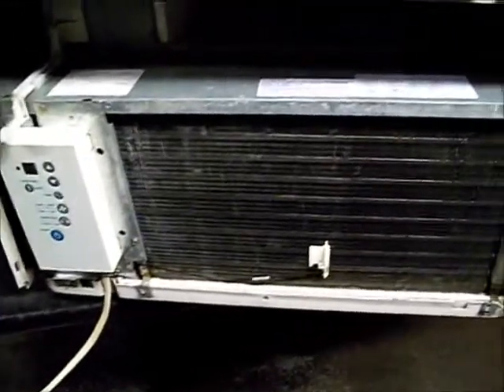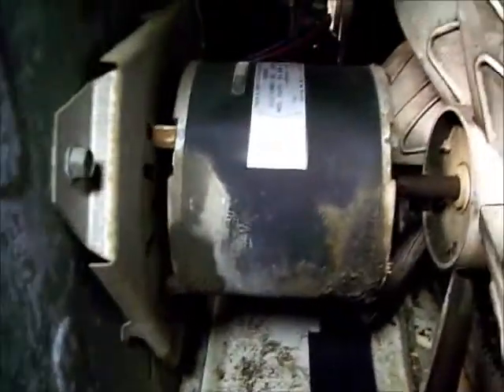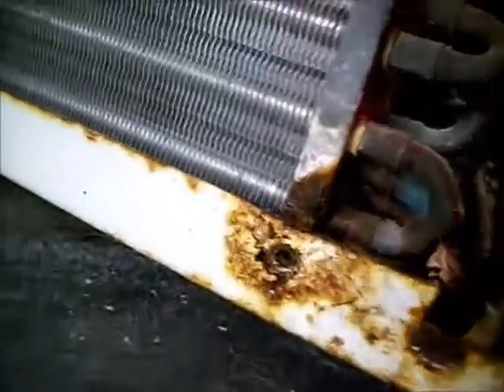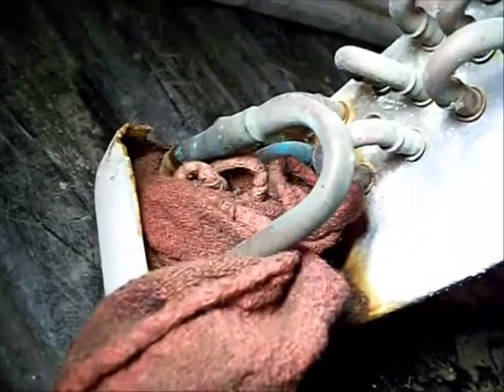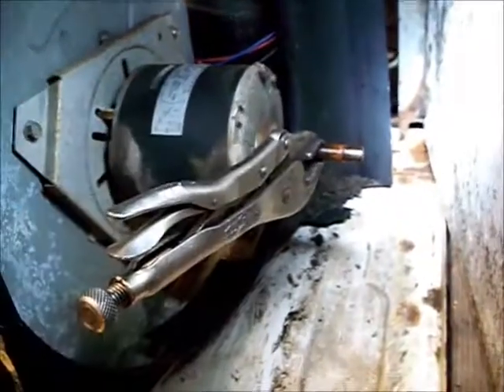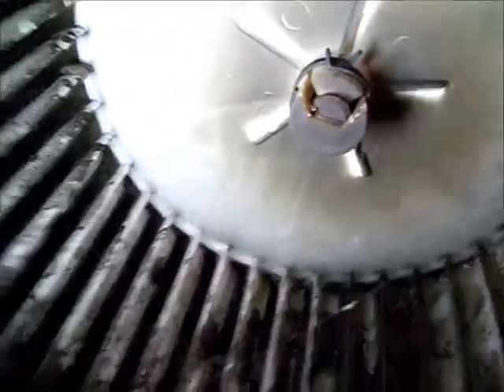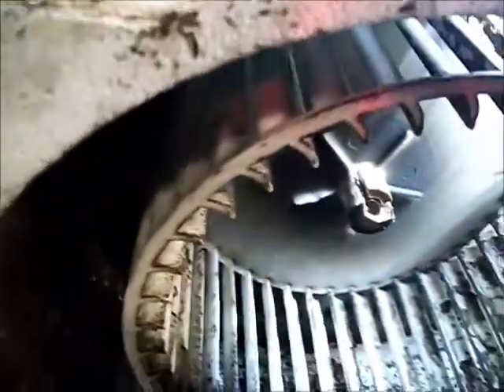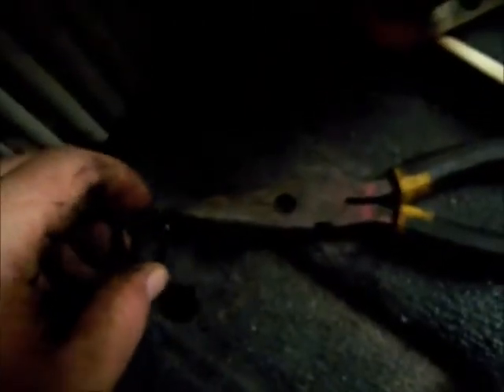pt1 Fedders A/C unit (A6T12F2A) 02 12k BTU fan motor stuck disassemble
Description: pt.1 This Fedders A/C Unit, model (A6T12F2A) has a capacity of 12,000  BTU`s.  And it had a problem with the fan blower motor not running.  The blower motor bushing/bearing was depleted of lubrication, on the side facing the weather and heat dissipation of the unit.  So I disassembled the unit motor and lubricated it with synthetic grease.  And then returned it to service.